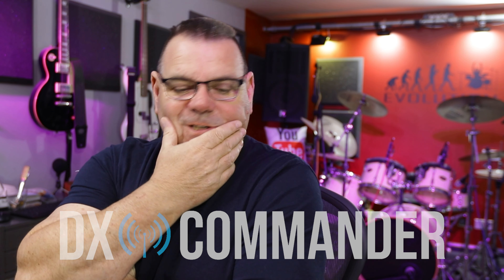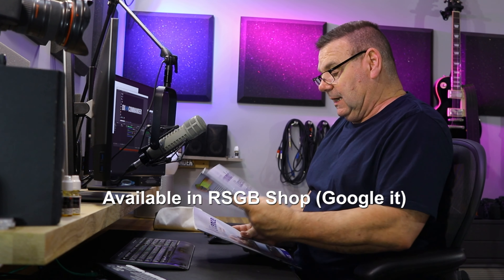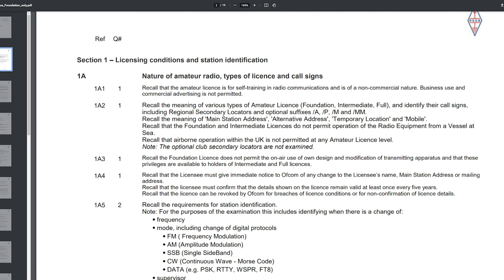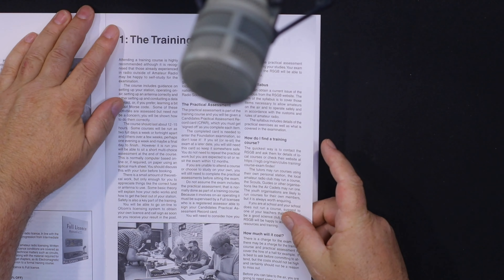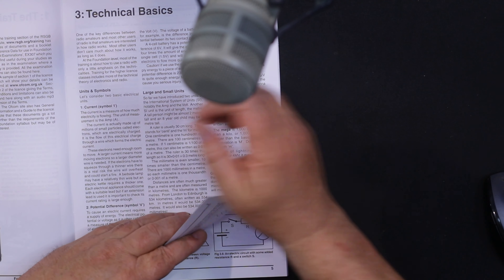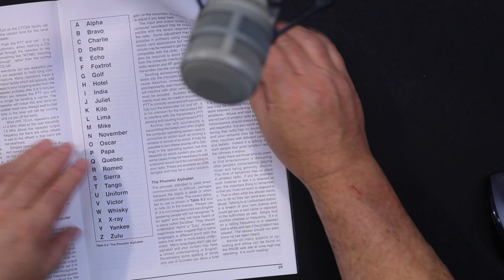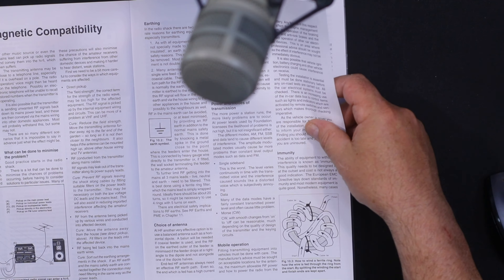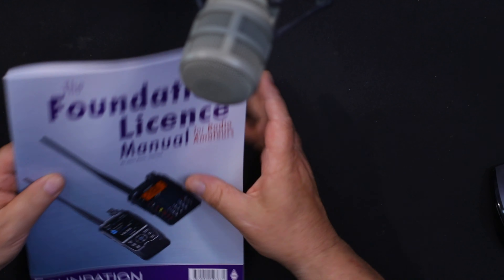RSGB Amateur Radio Foundation Training Introduction 2022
This is the beginning of the series of videos that will take you from knowing nothing - to an exam pass in just a few sessions.